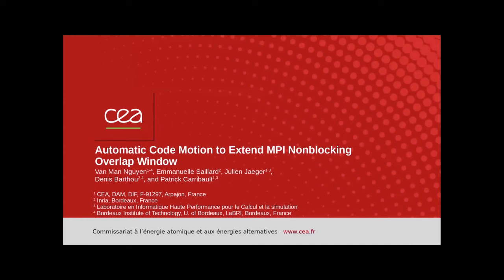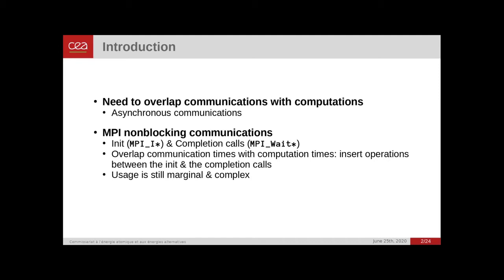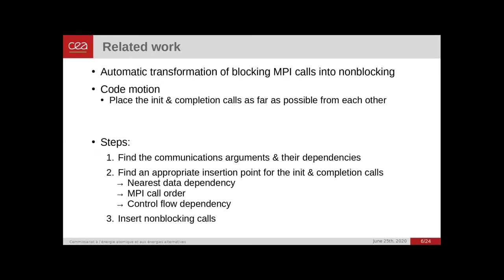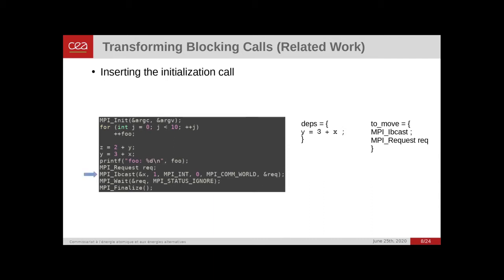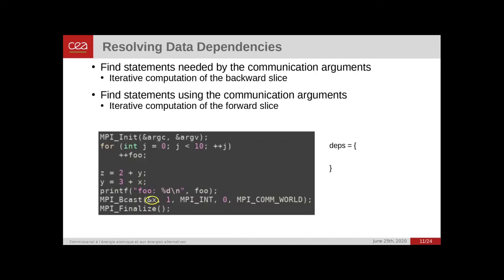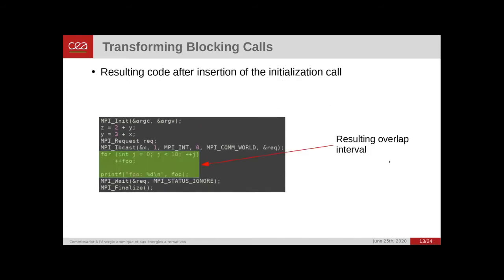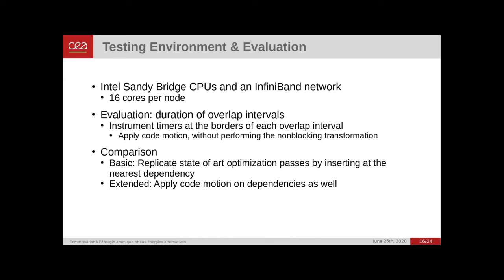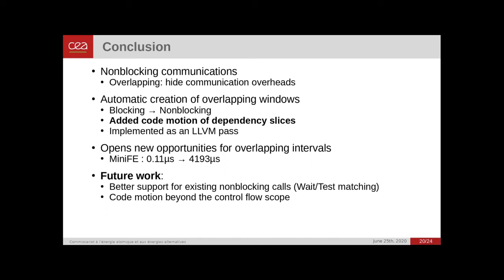Session2: Paper1: Automatic Code Motion to Extend MPI Nonblocking Overlap Window by Van-Man Nguyen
HPC applications rely on a distributed-memory parallel programming model to improve the overall execution time. This leads to spawning multiple processes that need to communicate with each other to make the code progress. But these communications involve overheads caused by network latencies or synchronizations between processes. One possible approach to reduce those overheads is to overlap communications with computations. MPI allows this solution through its nonblocking communication mode: a nonblocking communication is composed of an initialization and a completion call. It is then possible to overlap the communication by inserting computations between these two calls. The use of nonblocking collective calls is however still marginal and adds a new layer of complexity. In this paper we propose an automatic static optimization that (i) transforms blocking MPI communications into their nonblocking counterparts and (ii) performs extensive code motion to increase the size of overlapping intervals between initialization and completion calls. Our method is implemented in LLVM as a compilation pass, and shows promising results on two mini applications.